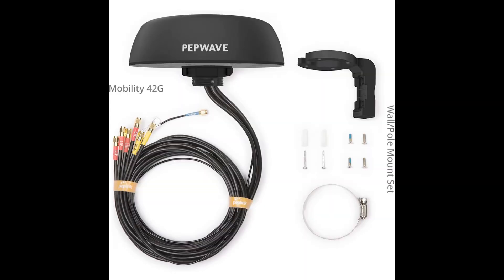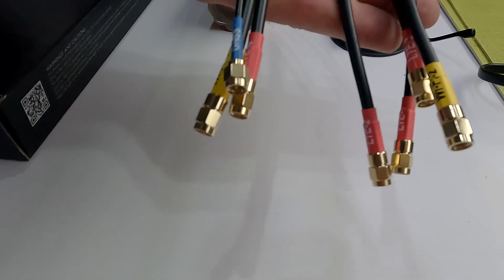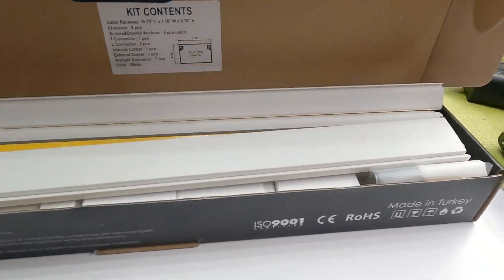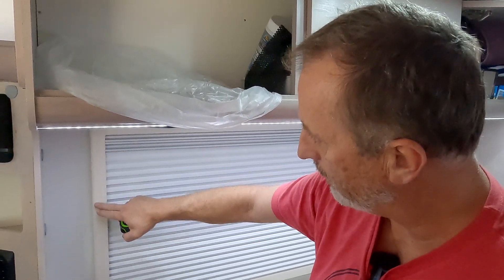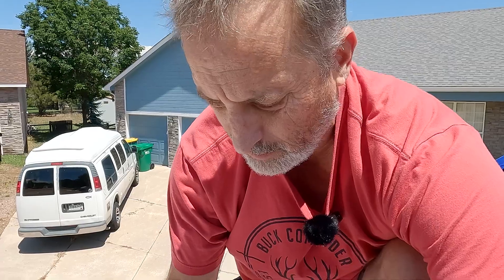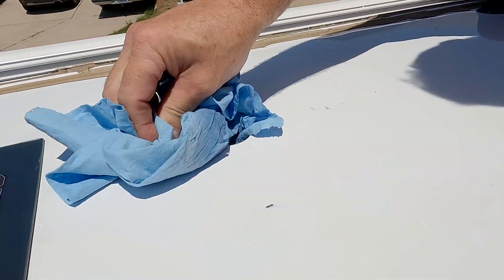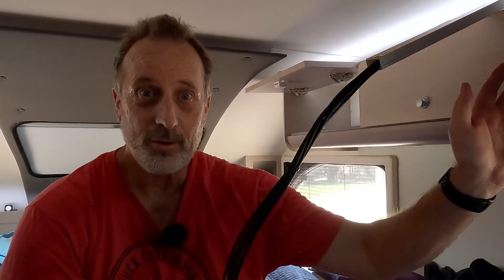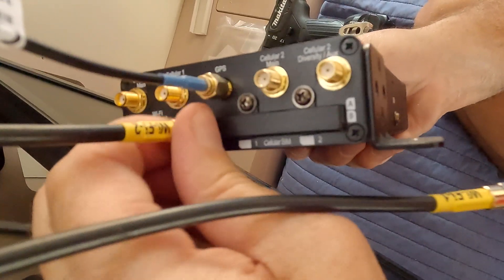How to Install Pepwave 7-1 Antenna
Join me as I provide step-by-step installation of pepwave 7-1 antenna on a 2021 Cirrus 820 truck camper.

Video Links:
Track

Pepwave Antenna